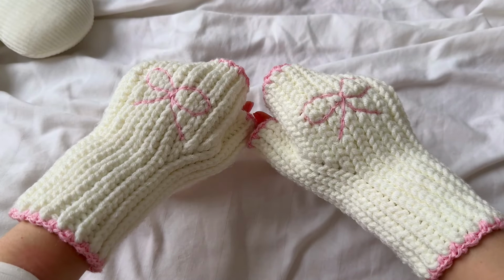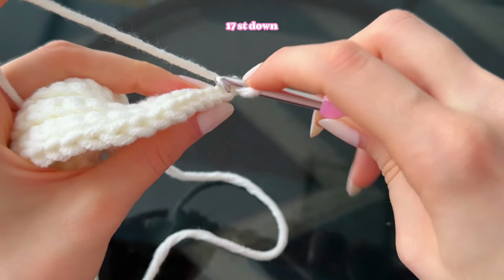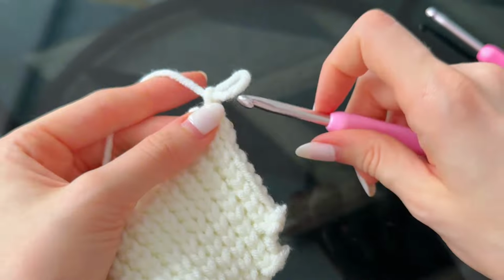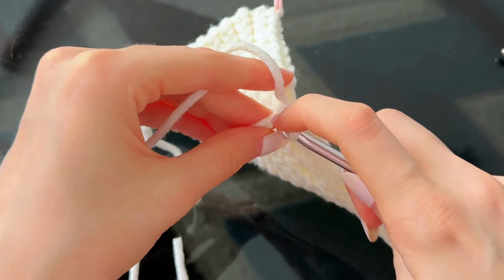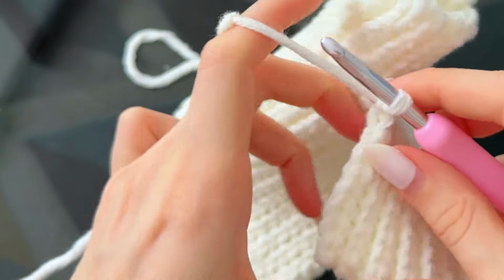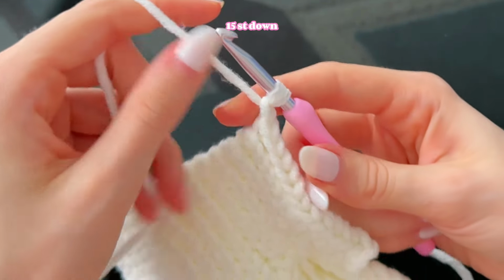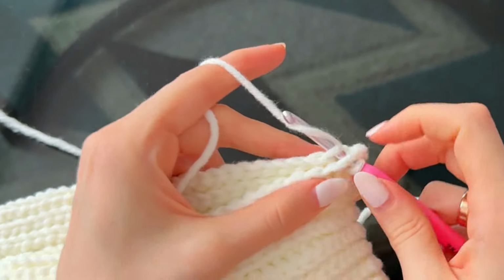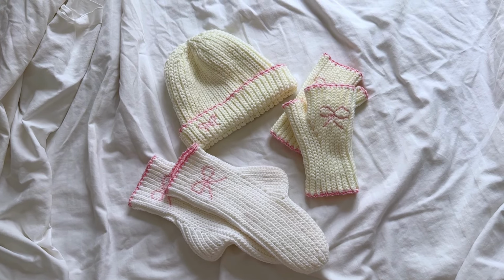Crochet fingerless gloves / beginner friendly tutorial 🎀✨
Today i will show you how to crochet super cute fingerless gloves! I made them to match my crochet socks 🥹🎀
And they are easy to make! This tutorial is beginner friendly :)

🔗 How to crochet a socks 🧦🎀 / easy tutorial / the most comfortable socks ✨

MY PATTERNS:
🔥My ETSY
I would appreciate your support
Monobank: 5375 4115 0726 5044

We will need:
✨2 skeins of yarn (in each 100g - 120m)
✨hook 5,5mm and 4,5mm
✨yarn for edging
✨markers
✨tape measure
✨Needle
✨Scissors